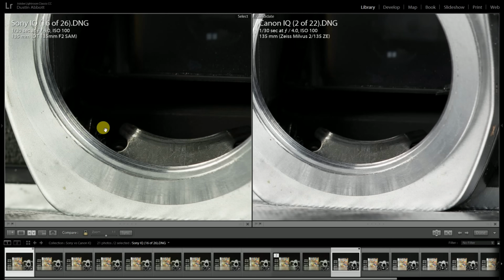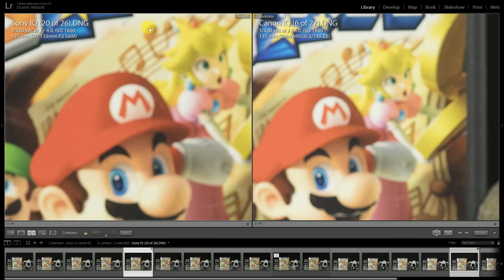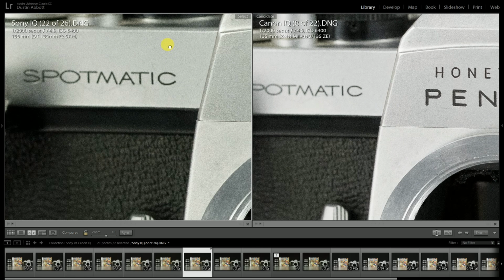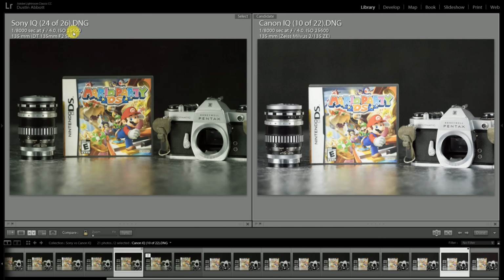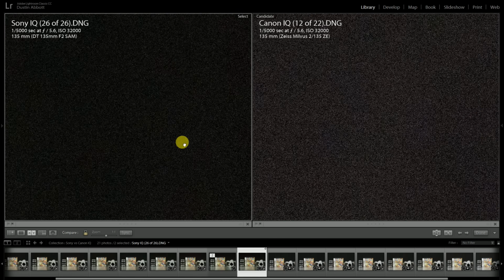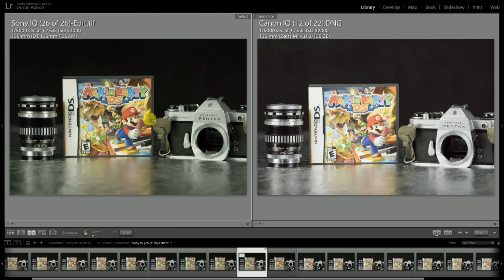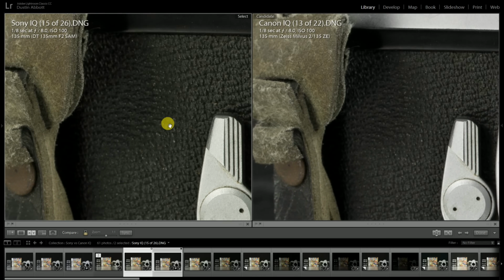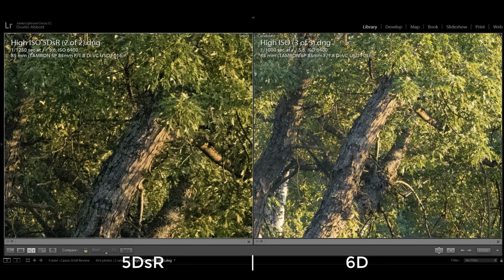Sony a7R3 vs Canon 5D Mark IV | Part 3: High ISO and Resolution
Sony a7R3 vs Canon 5D Mark IV | Part 3:  High ISO and Resolution Performance |  How do the cameras handle near the extreme of their ISO range?  What about those 12 extra megapixels?  Do they make a difference?
Purchase the a7R III: B&H Photo | Amazon | Amazon.ca | Amazon UK
Purchase the 5D Mark IV: B&H Photo | Amazon

Strap of Choice: Peak Design Slide Lite: B&H Photo | Amazon | Amazon Canada | Amazon UK